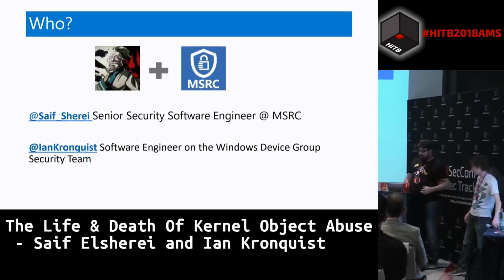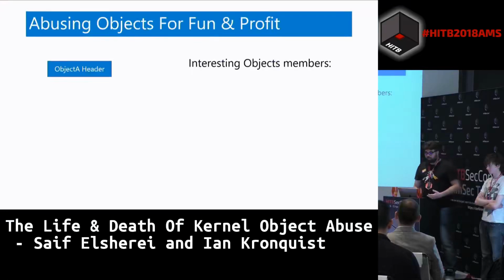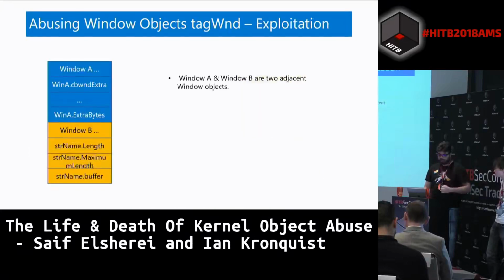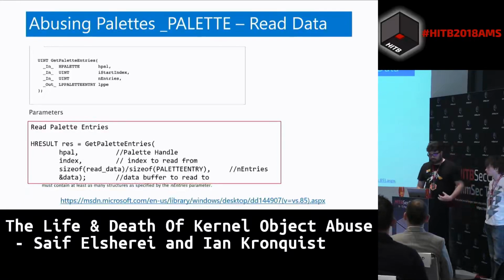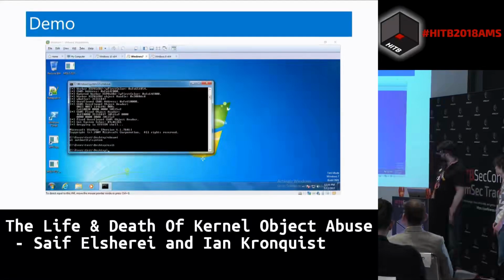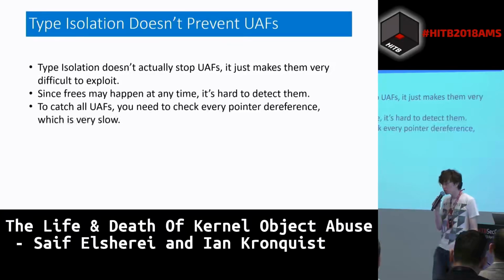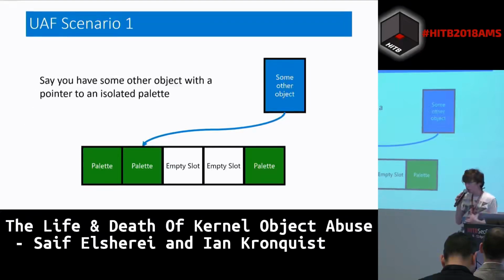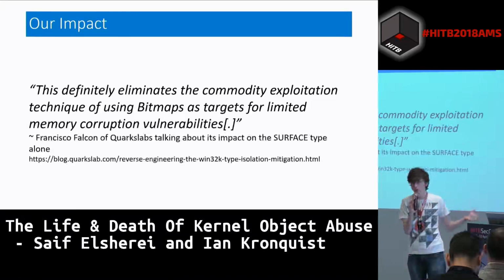CommSec The Life & Death of Kernel Object Abuse Salf ElSherei & Ian Kronquist